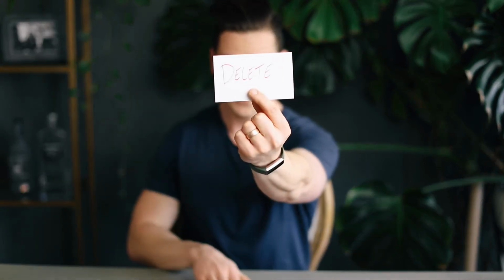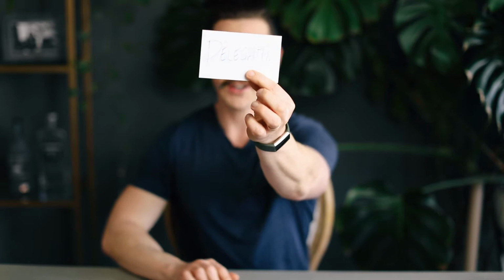Why & What You Should Outsource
Outsourcing is a daunting thing! Giving up control of things you are really really good at can be challenging but sometimes you need to give up something good to replace it with something great. Lets discuss!